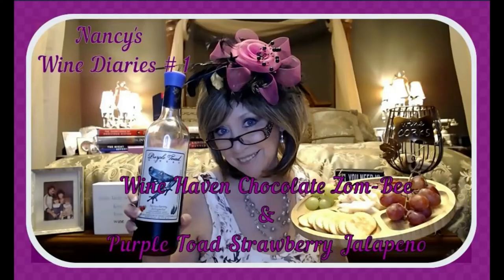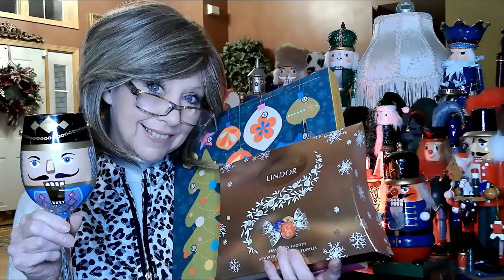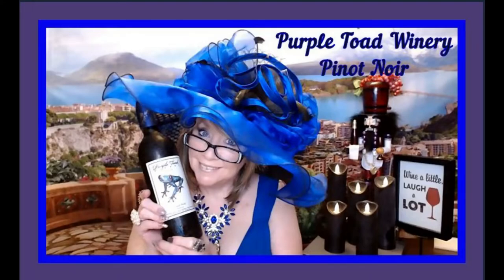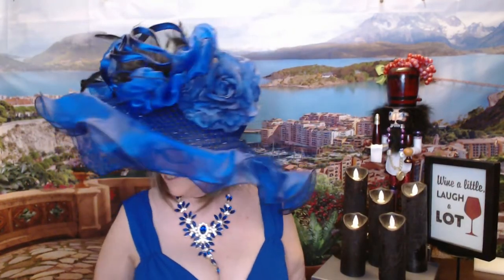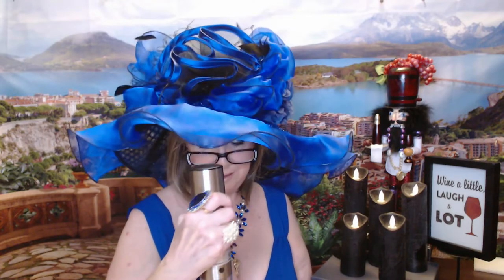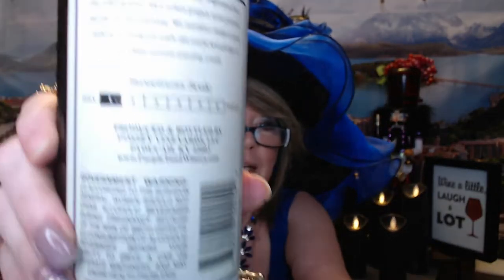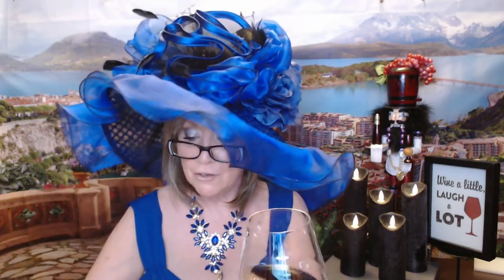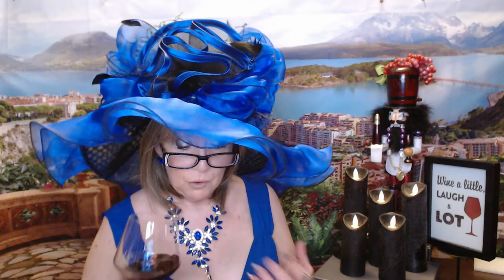Purple Toad Pinot Noir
I hope that you join me on my journey to discover new wines and cherish old favorites.

I thought I wanted to figure out how to taste and describe the wines like a professional would…but honestly, I just want to explore and taste new wines, and snacks!!

It's not that I drink a lot of wine, I just buy too much for one person!

Purple Toad Winery ~ Tasted Pinot Noir

It was good, not my favorite Pinot Noir, I did like it better when I was eating my pizza, I will more than likely finish the bottle this week,

4275 Old US Hwy 45S

They also ship out of state, not all states though I know I will be back to order on-line again!

XOXOXO

Nancy